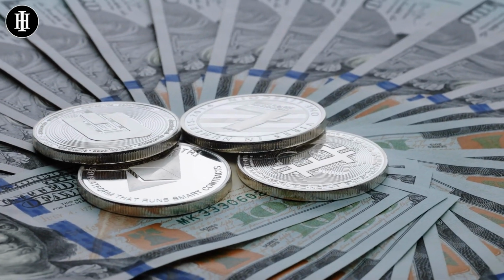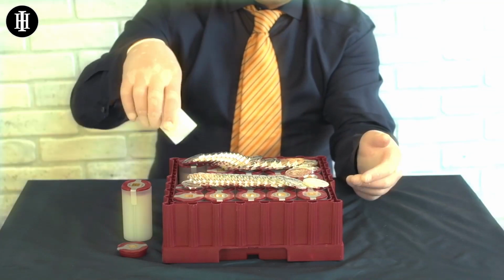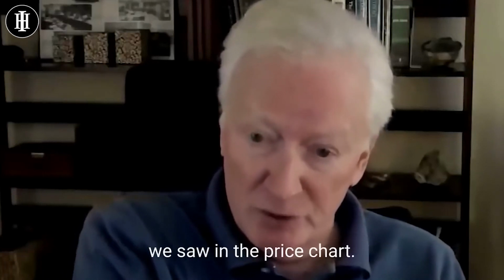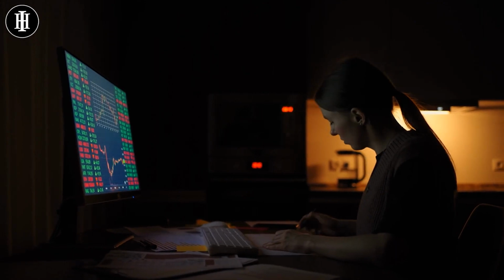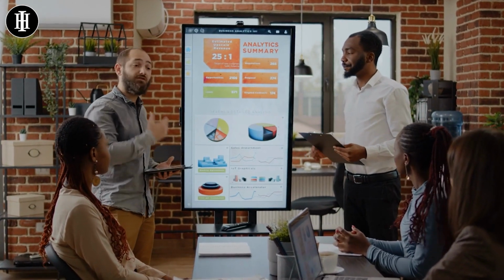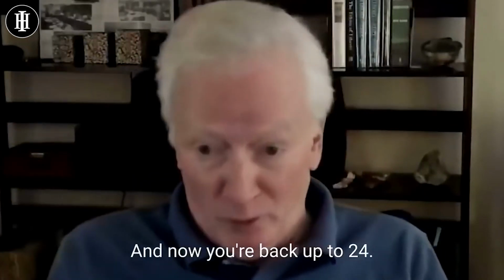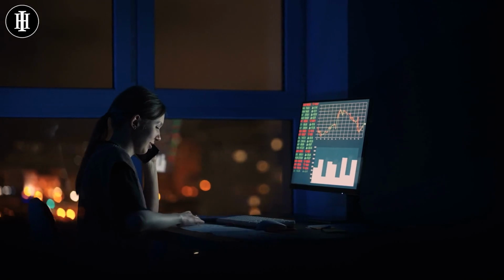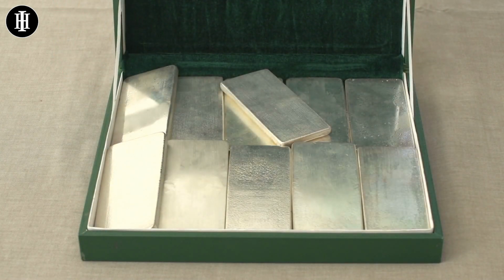This Is About To Happen To Silver Amid the War | Michael Oliver Silver Price Prediction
Michael Oliver shares why he expects silver to skyrocket once this happens.

Welcome to Investors Hub, an exclusive community of finance enthusiasts that are interested in understanding the ins and outs of the investment space.
At Investors Hub, we are constantly on the lookout for great opportunities to buy Silver, Gold, crypto and other financial instruments.

Through silver & gold forecasting and videos on how to buy gold or silver, we try to include curated content from some of the best minds in the business.
Our aim is to explore fresh avenues to park your money with proven and efficient long term or short term strategies.